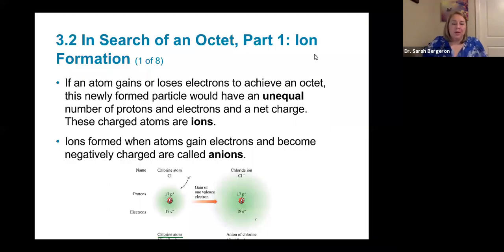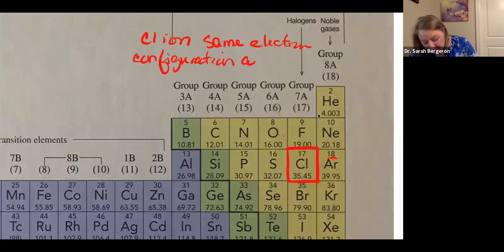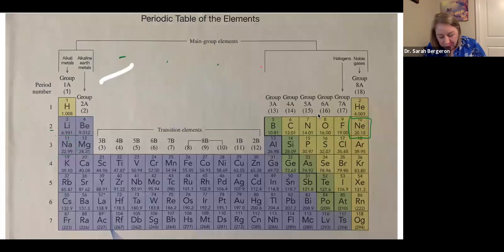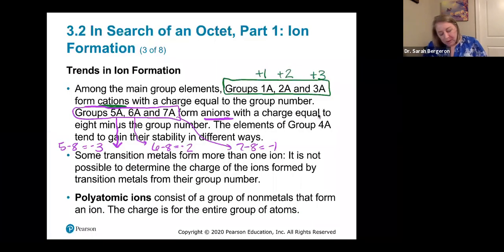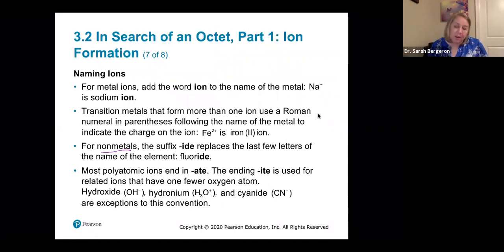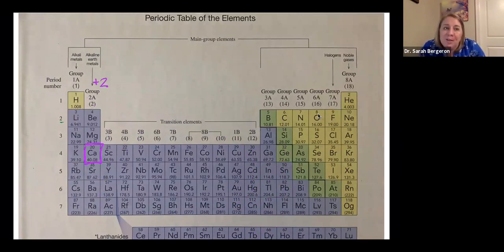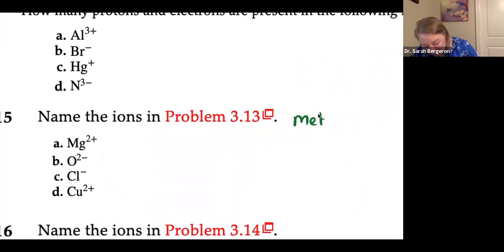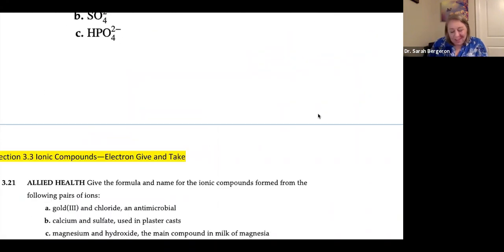Chem 109 Chapter 3 Section 2 Prerecorded lecture